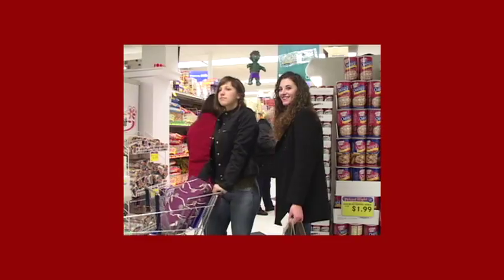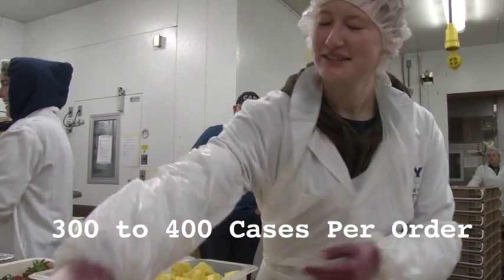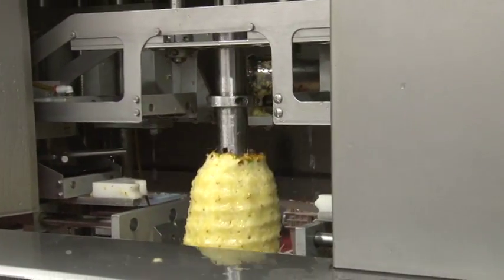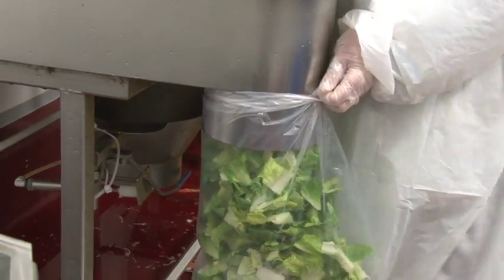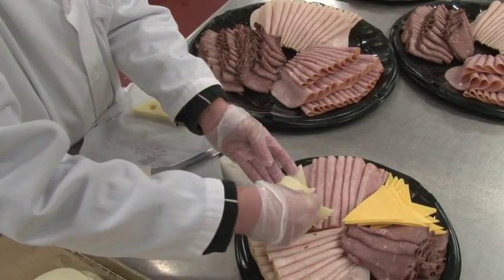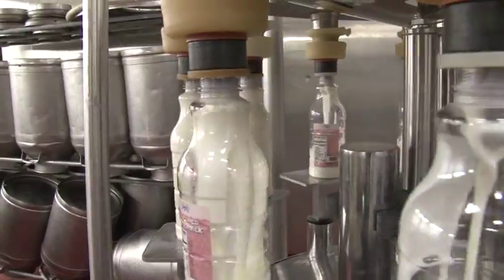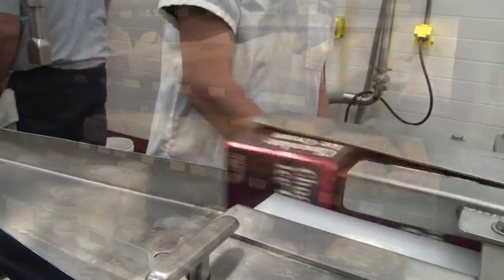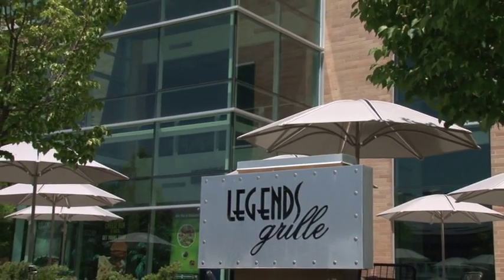BYU Culinary Support Center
A look inside the BYU Culinary Support Center